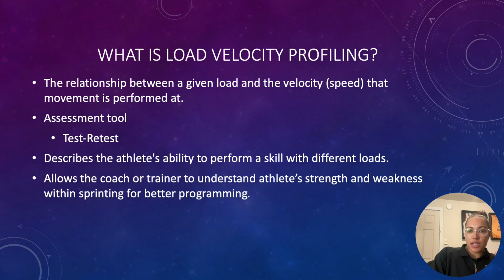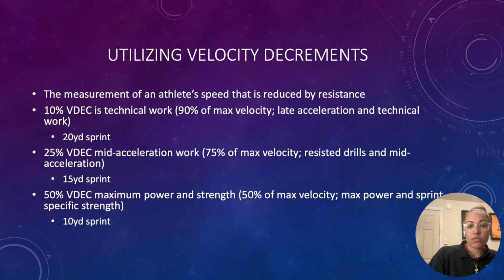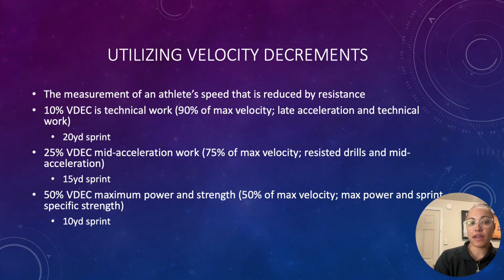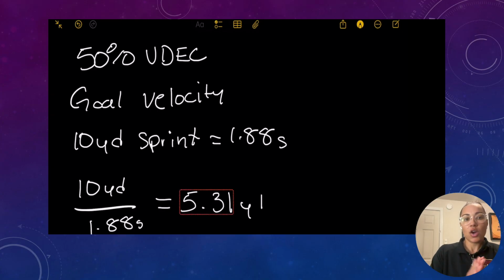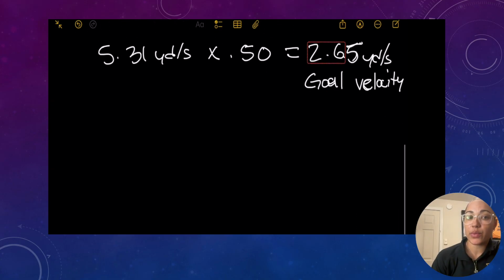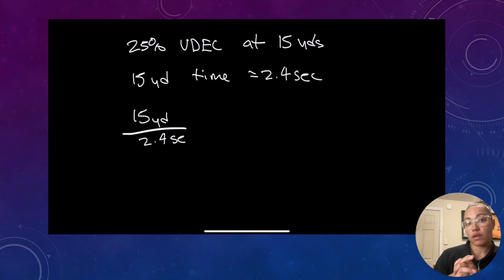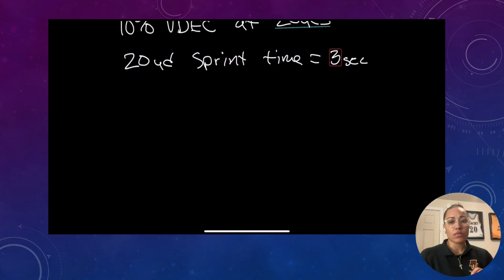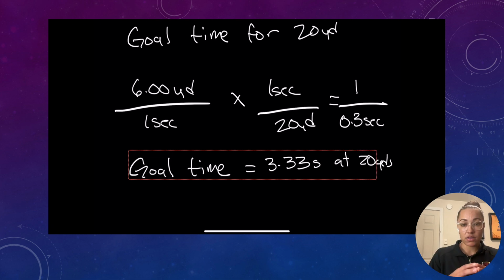Load Velocity Profiling and Velocity Decrements for Speed Development Training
Understand your athletes relationship with load and velocity is a essential piece to a large puzzle when trying to get your athletes faster and more explosive. This profile allows you to see the strength and weakness of your athlete.